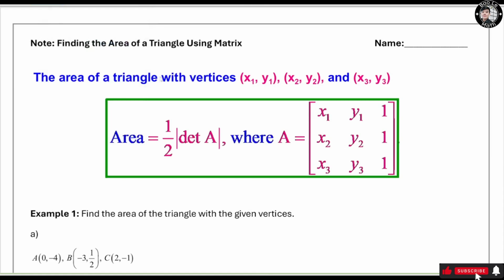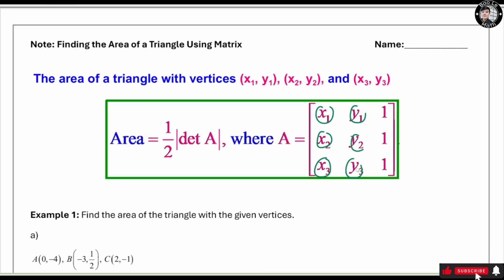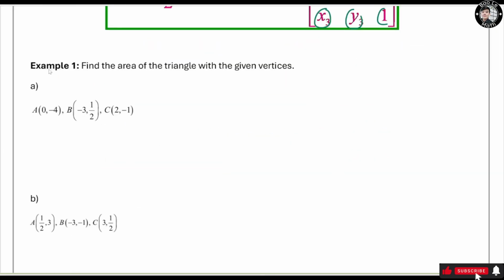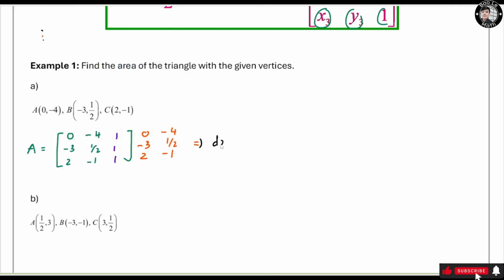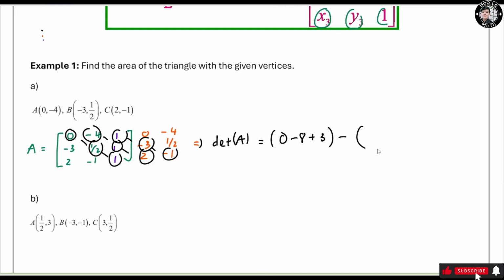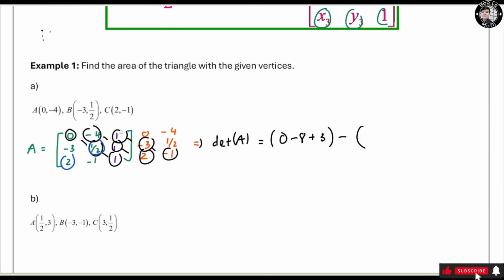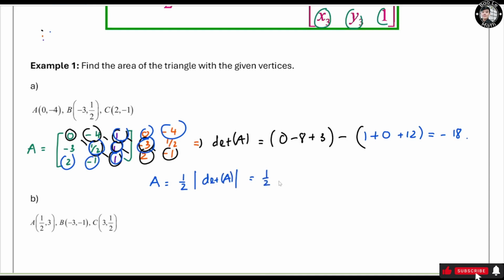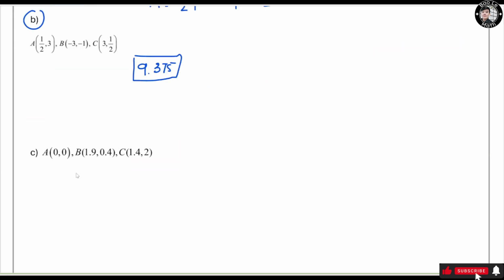The Coolest Way to Find Triangle Area (3×3 Matrix Trick!)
Learn how to find the area of a triangle using the determinant of a 3×3 matrix in this clear, step-by-step tutorial. This video shows you how to organize coordinates into a matrix, evaluate the determinant, and apply the formula to quickly compute the area without using distance formulas or trigonometry. Perfect for Geometry, Algebra 2, Precalculus, and Linear Algebra students, this method is both efficient and elegant. Includes worked examples, explanations, and tips to help you master determinant-based area problems.